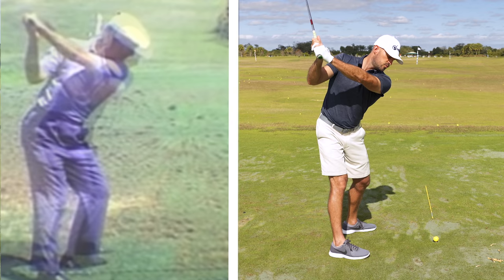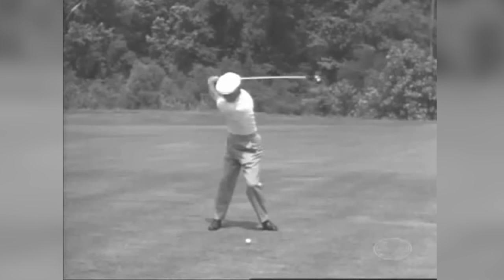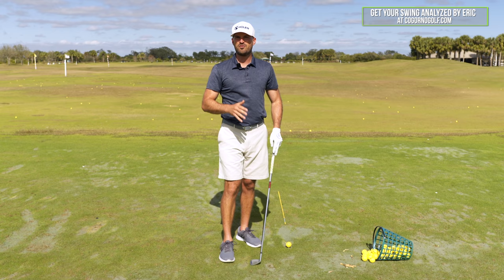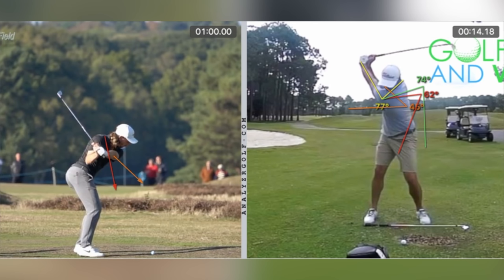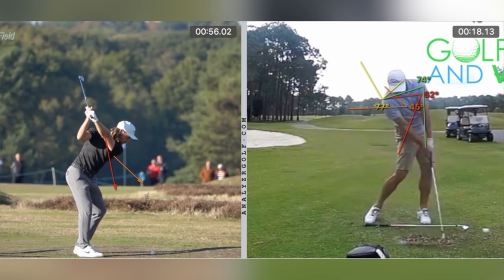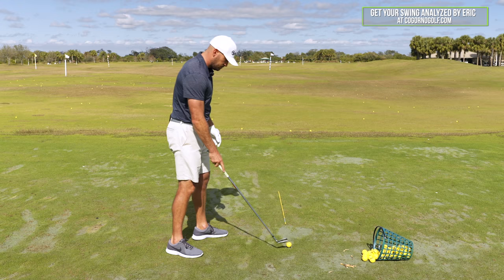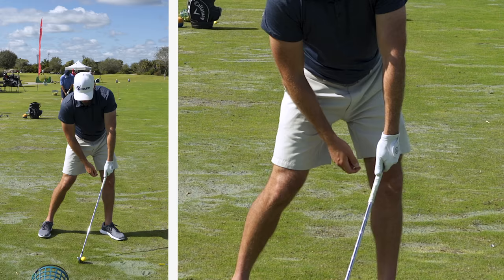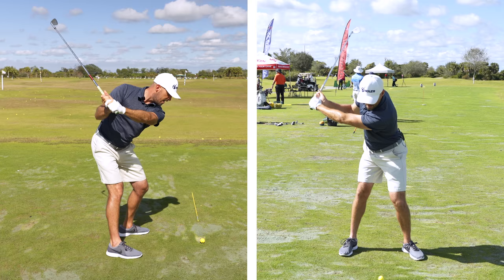Ben Hogan Magic Moves | Left Arm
**Want to improve faster?

**You can find Eric's in-person coaching availability, pricing and book a lesson

1) Used it personally. (which will be the case the vast majority of the time)

2) Thoroughly researched it and got first-hand user feedback from other professionals I trust and that have used the product/service.**Want to improve faster?